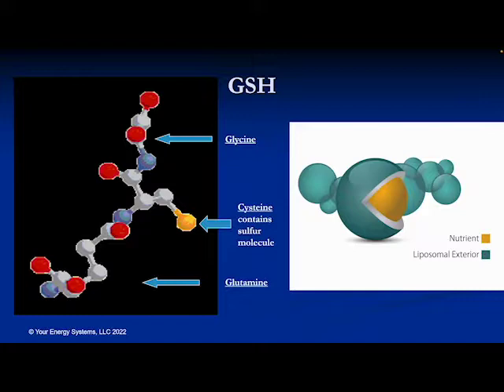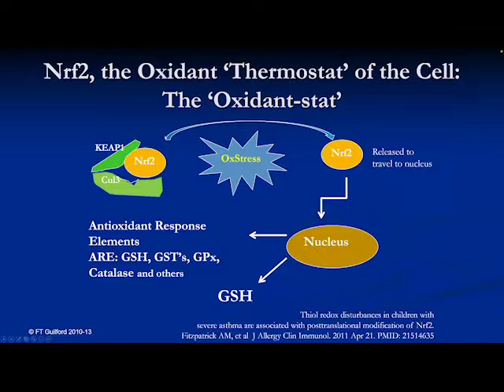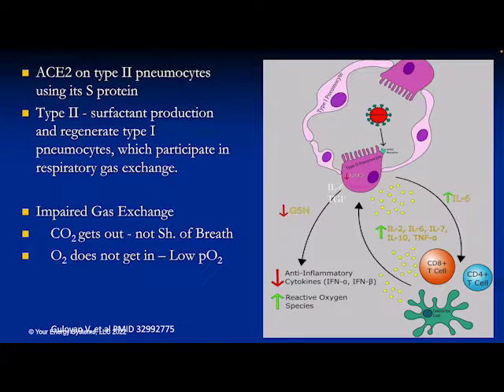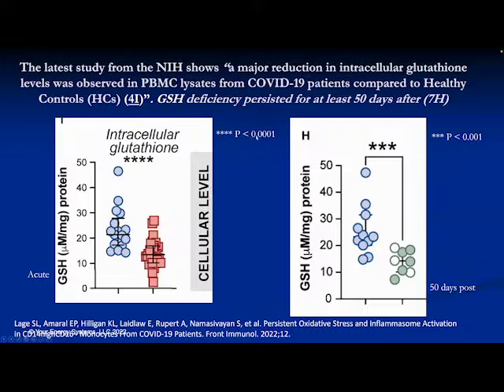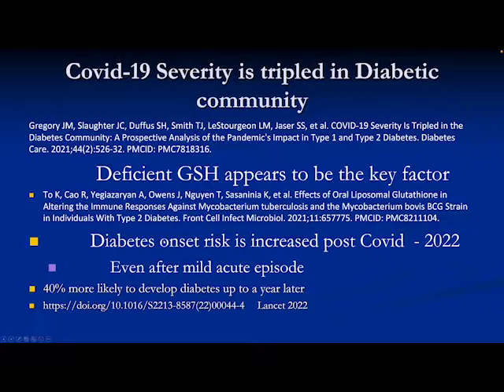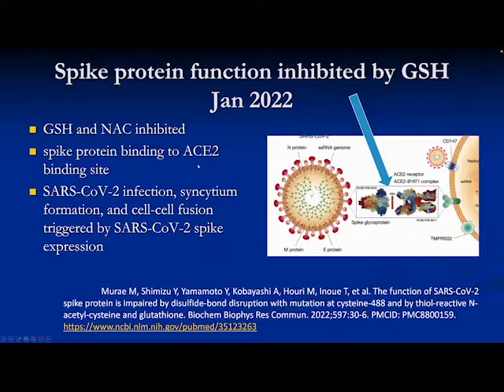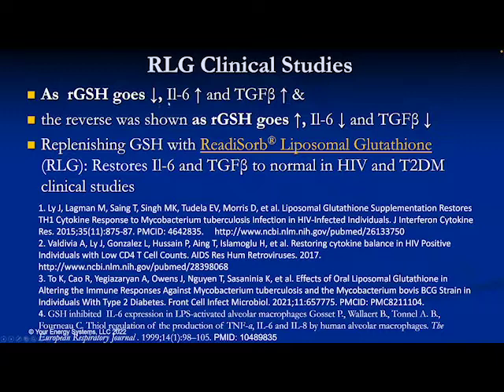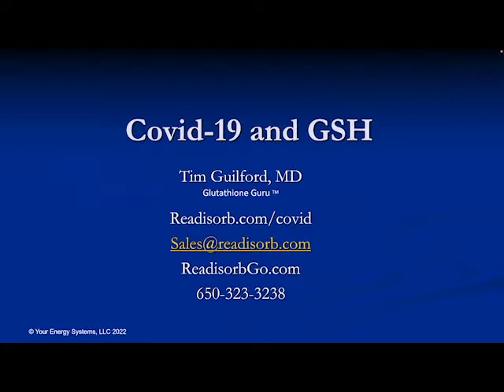Tim Guilford Lecture